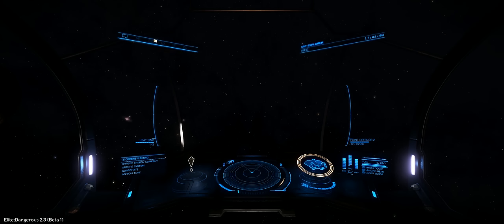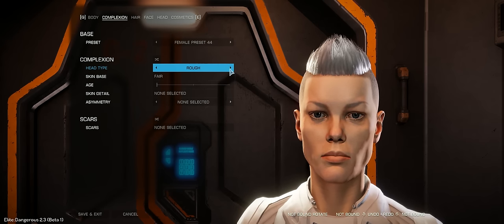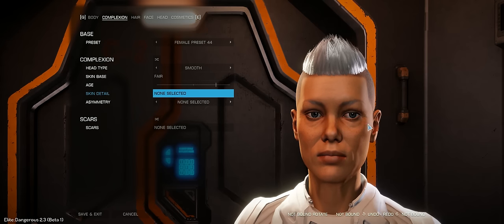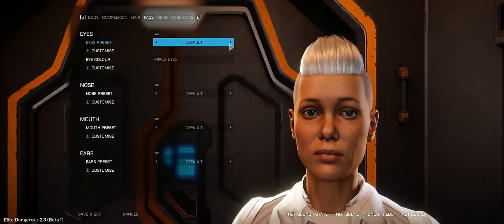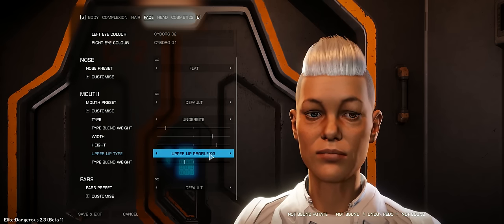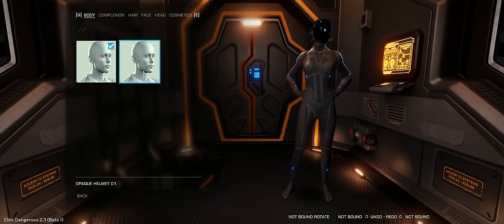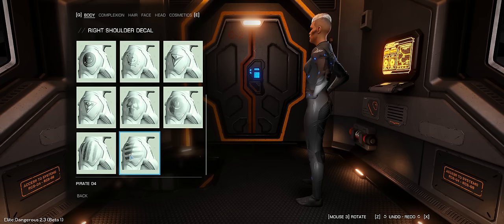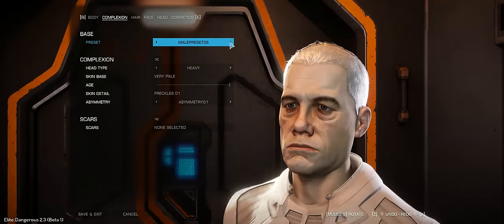Elite Dangerous - The Commanders Patch 2.3 - Character Creator/Holo Me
First look at The Commanders Beta update as I run through the character creator in Holo-Me.